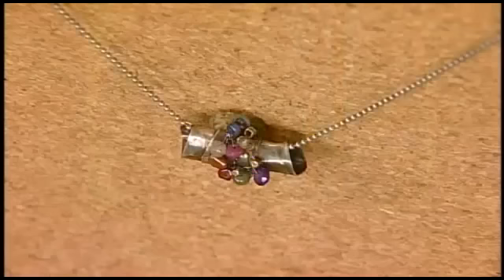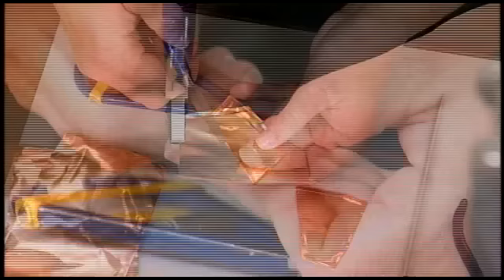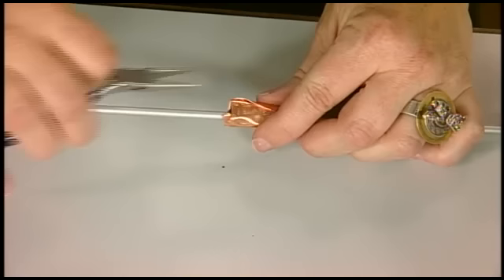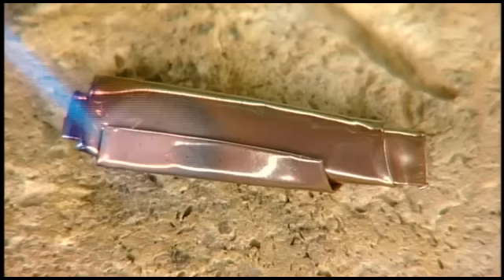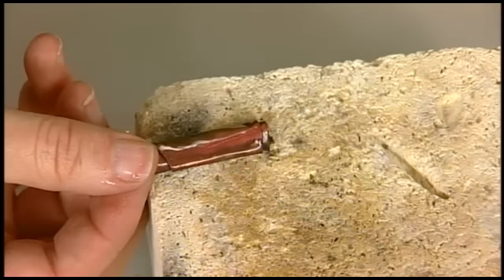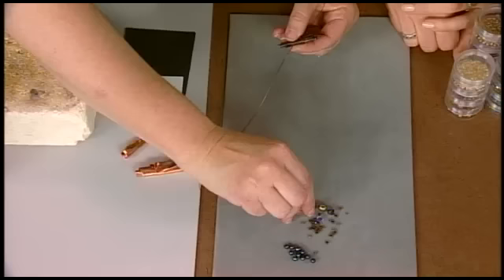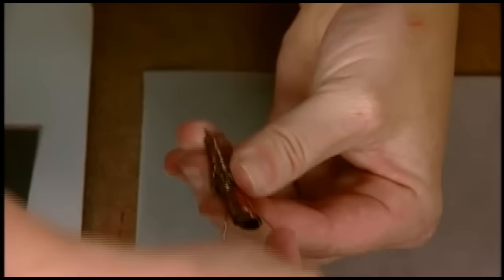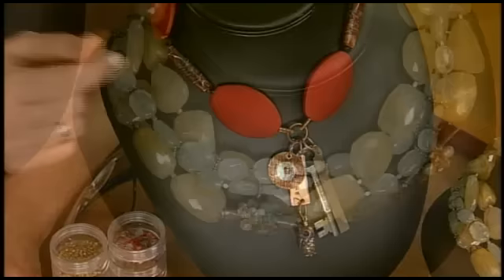Kate Richbourg uses a torch to create color and Patina on Metal on Beads, Baubles & Jewels (1708-2)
On this segment of Beads, Baubles and Jewels, Kate Richbourg, author of "Simple Soldering" shows how to create color and patina on metal using a torch.